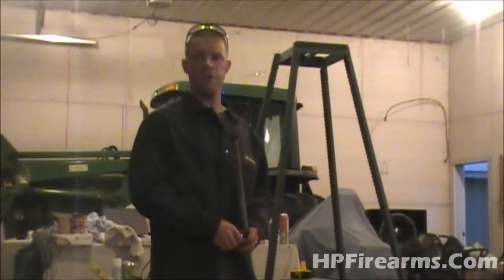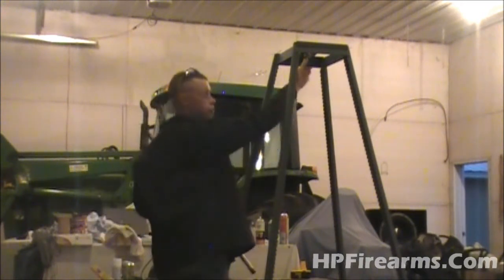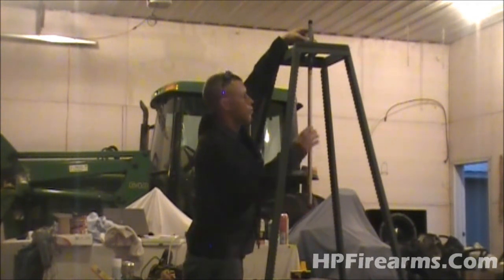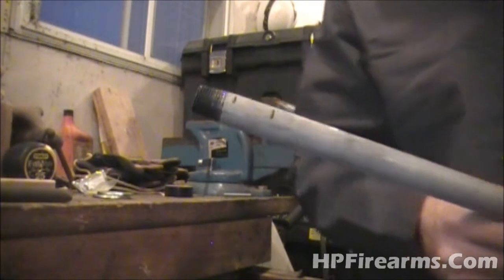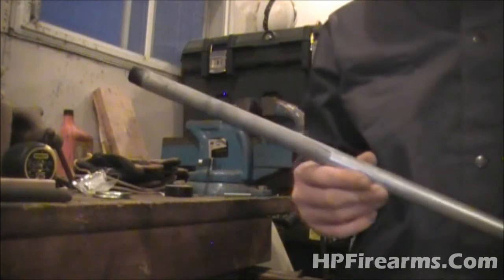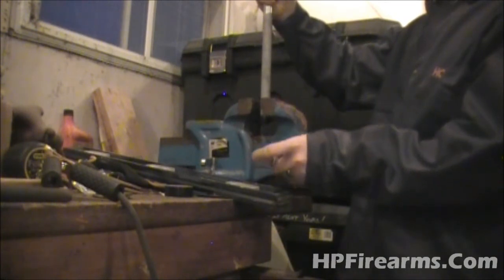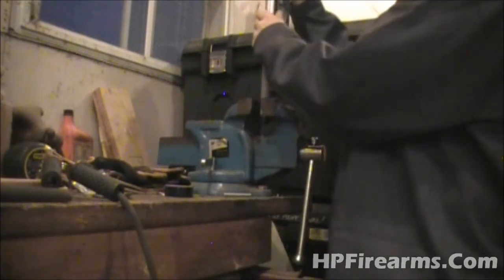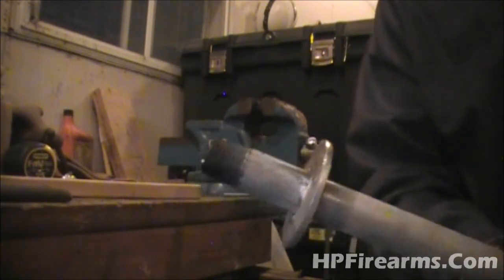Build Your Own Electric Generating Turbine 3 by HPFirearms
I have been doing a lot of thinking and research on harnessing nature to produce back up power for a WCS. While Solar and Wind power are not very efficient, it is a way to charge batteries and have a way to power radios and lights. I have an idea to build a very low cost wind turbine that will not only look cool in the yard but can also be used to charge batteries! Let's get started!

ADSENSE NOTICE: All content in this production is original. Bobby Hughes (HP Firearms) owns the rights to all material within. Introduction graphic is owned by Bobby Hughes (HP Firearms) and was created using Microsoft Power Point and Microsoft Paint. Video edited using Windows Live Movie Maker. Intro Music and Credits Music Clipped from Song Title Ambush in Rattlesnake Gultch. No Terms or use or license required.